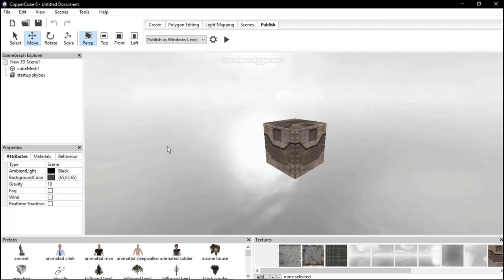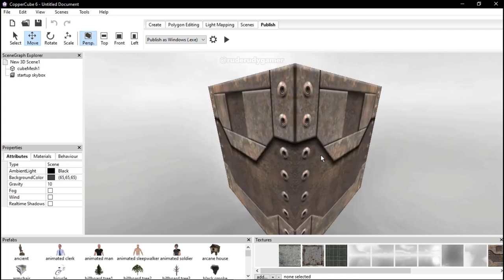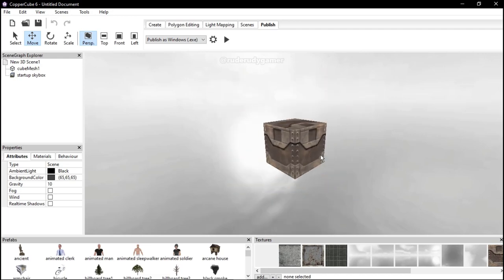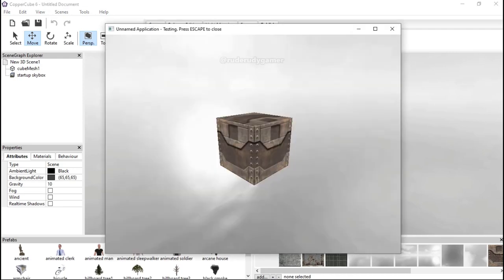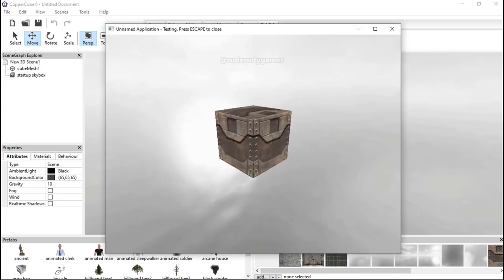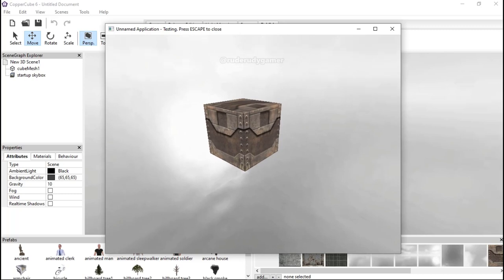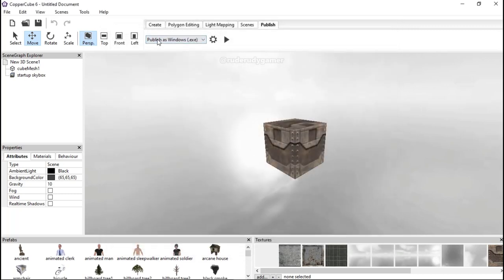COPPERCUBE 6.6 - EASIEST GAME ENGINE ON AMBIERA OFFICIAL WEBSITE (NO DIFFERENCE).